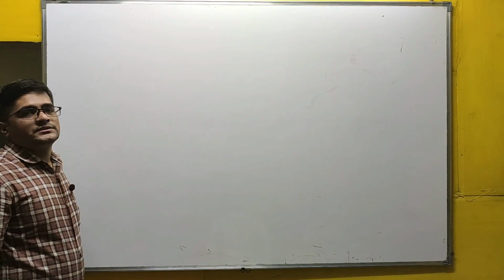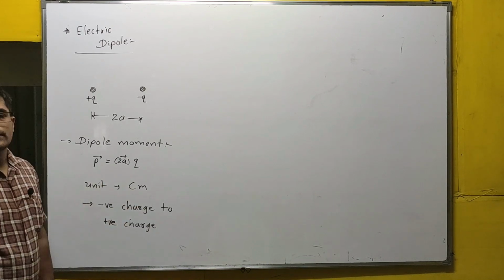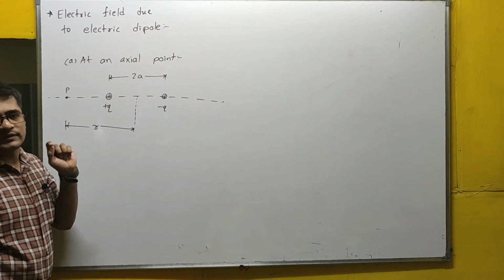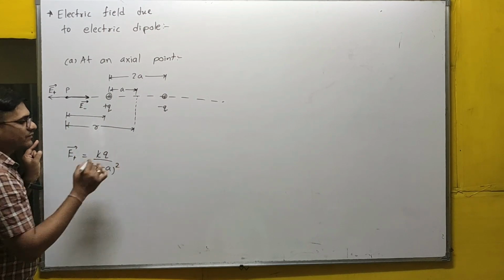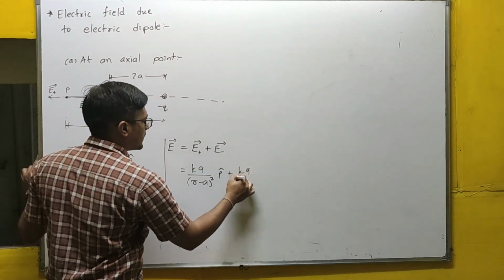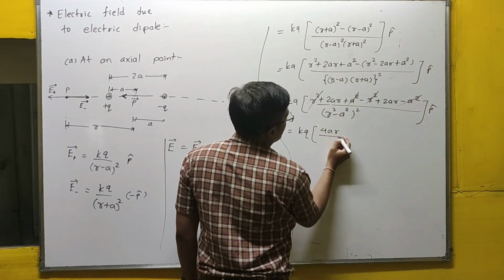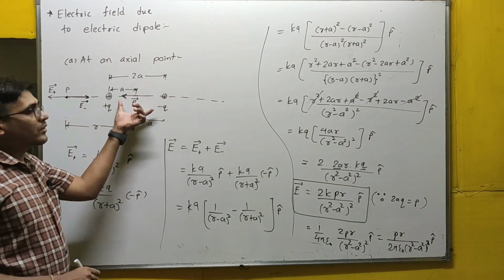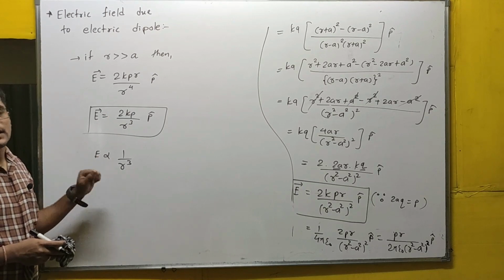12 Electric Dipole-1 (Eng med)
12 class; Physics ; chapter 1; Electric charges and fields ; Electric dipole: ; English  Medium